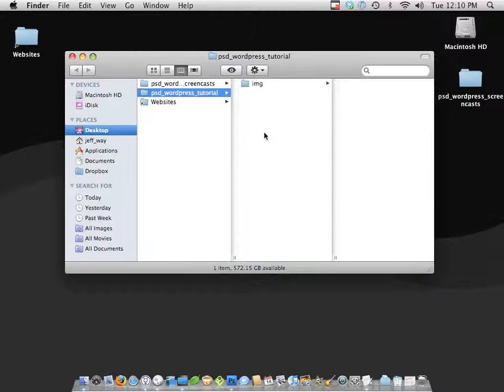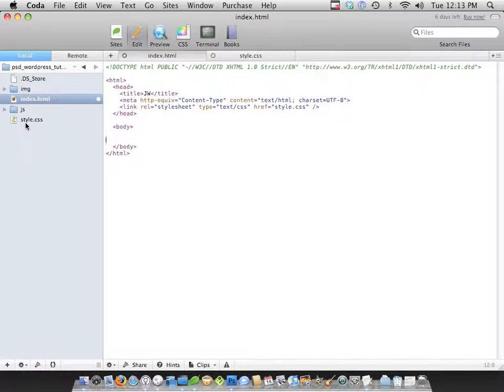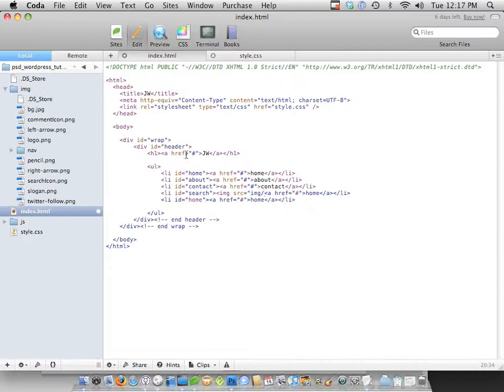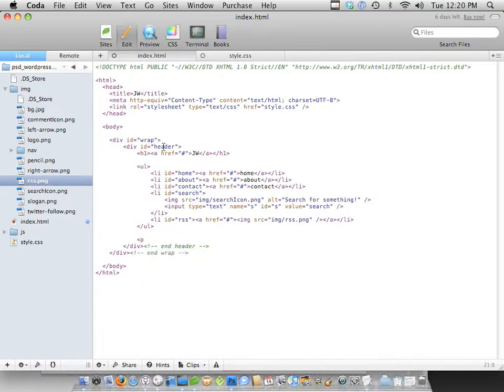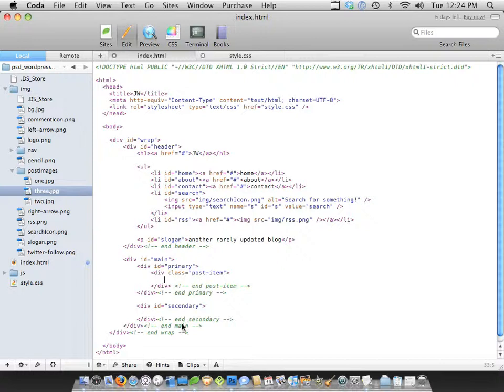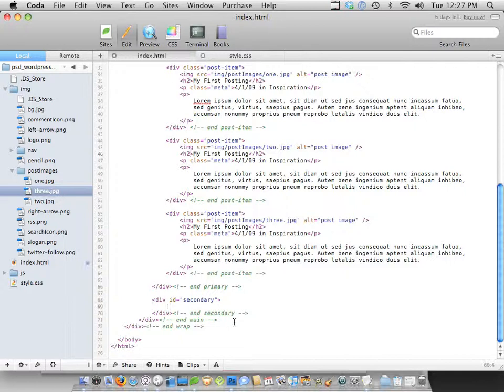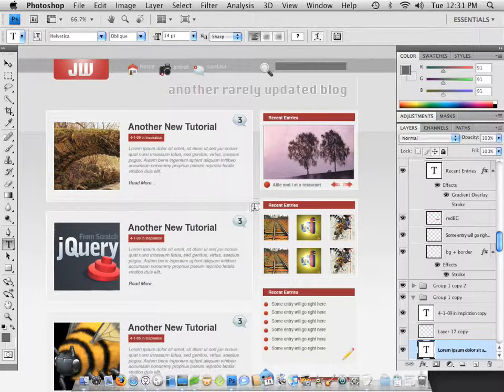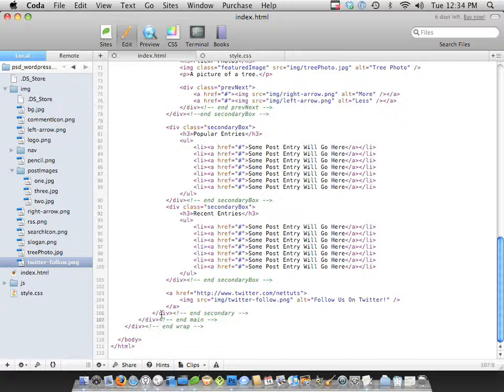wordpress tutorial for beginners - Coding The Html